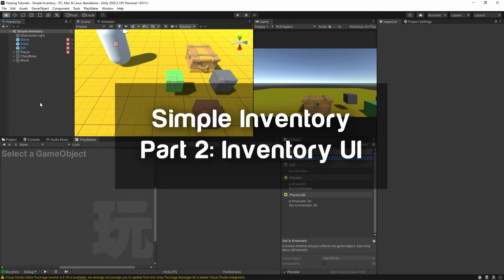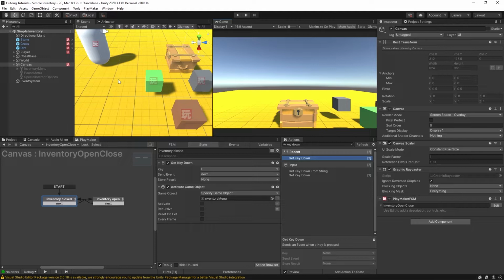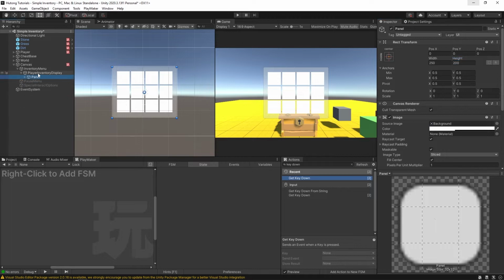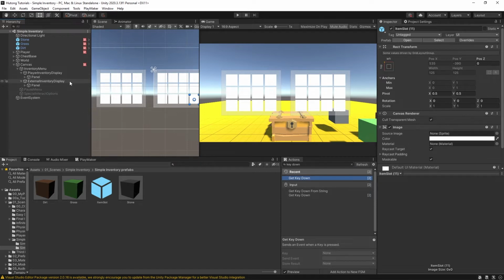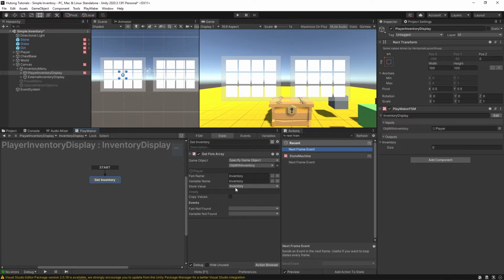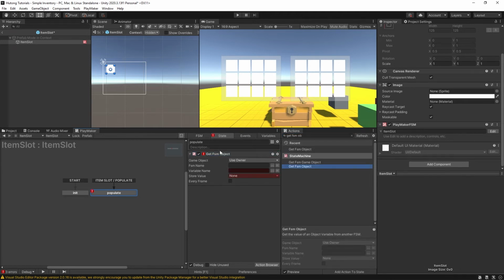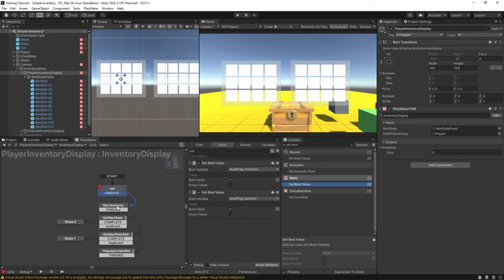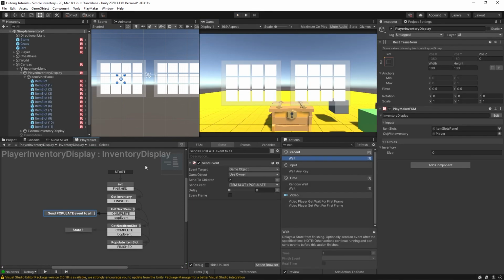Simple Inventory (PART 2: Populate Inventory UI)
In this video, you will learn how to make an inventory UI and populate it with the players inventory.

Timestamps:
00:00 - Intro
00:20 - Setting up the UI canvas
01:40 - Open and Close the inventory ui
03:07 - Setting up InventoryDisplay UI
09:33 - InventoryDisplay FSM template
15:11 - ItemSlot FSM